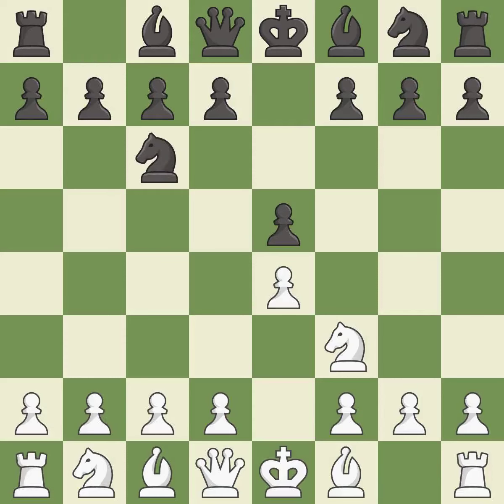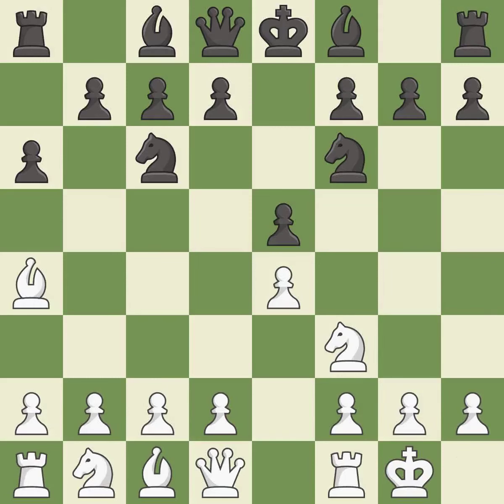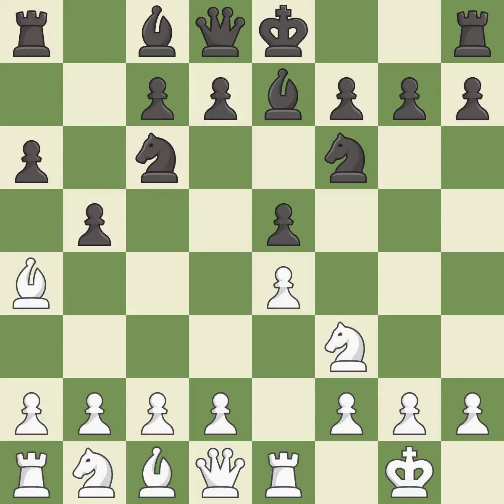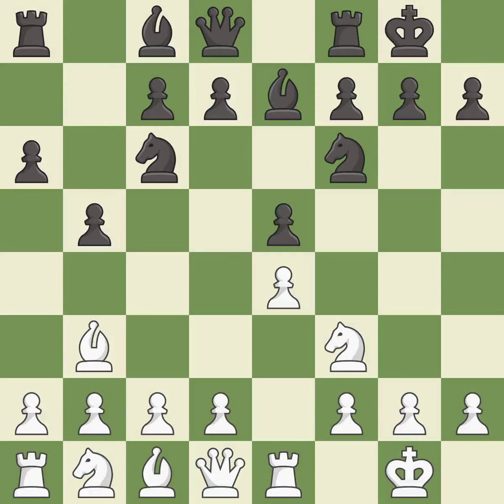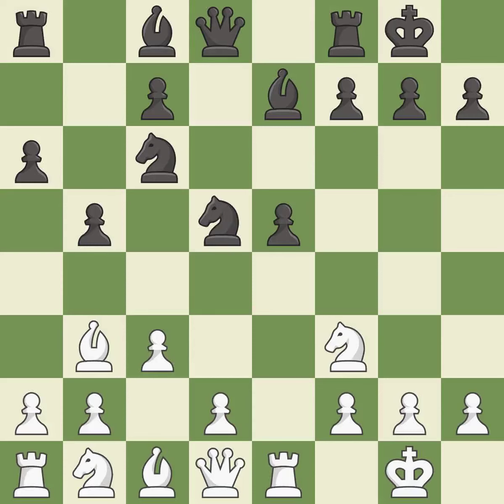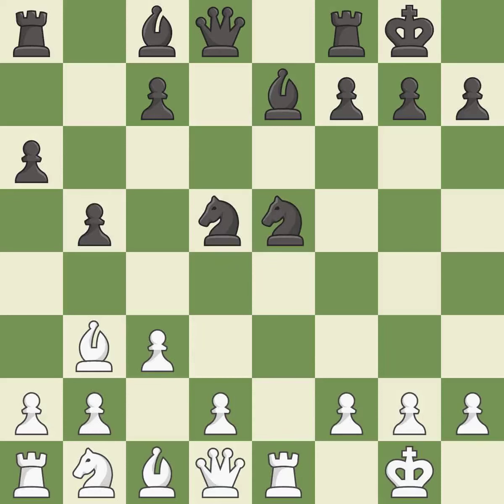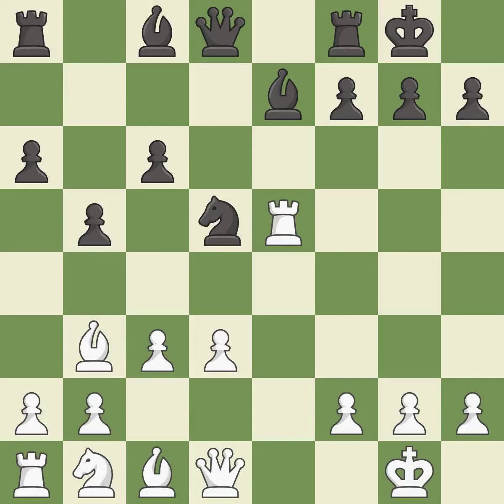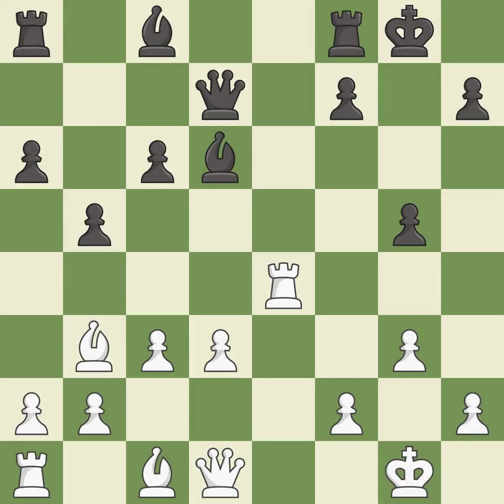White Lupulescu Constantin (ROM),Black Vajda Levente (ROM)Ruy Lopez Opening: Marshall Attack, Moder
Ruy Lopez Opening: Marshall Attack, Modern Variation, 12.d3 Bd6 13.Re1 Qh4Event It (open) Novotel,Site Budapest (Hungary),Date 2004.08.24,Round 6,White Lupulescu Constantin (ROM),Black Vajda Levente (ROM),Result 1-0,ECO C89,WhiteElo 2560,BlackElo 2547,Annotator